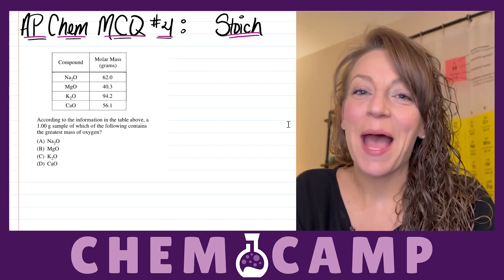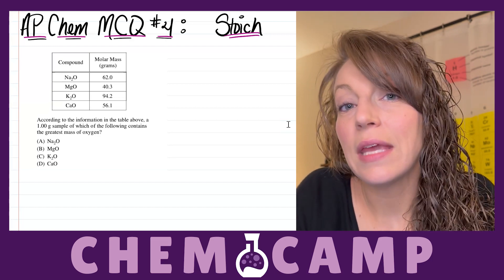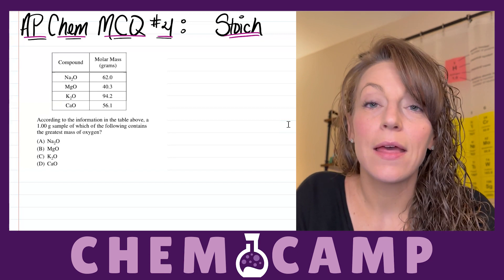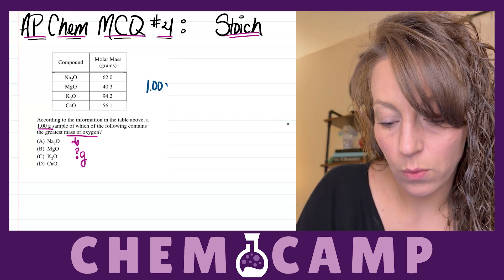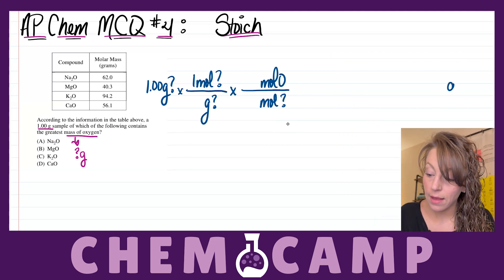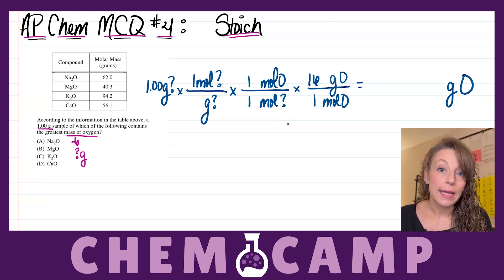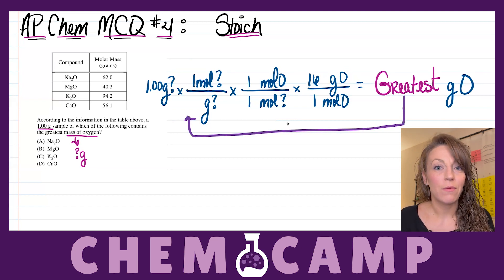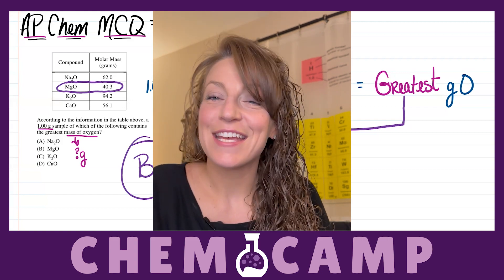Weekly AP Chem Multiple Choice Question- Answer to MCQ #4 ⚛️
AP Chem MCQ #4 Answer….

B. MgO

On this year’s AP Chem exam, students will be allowed to use a scientific calculator on both the multiple choice and free response sections of the exam. However, some MCQ’s that included calculations may be answered more quickly without actually using a calculator. Which will help when there is only 1.5 minutes per problem. This stoichiometry multiple choice question, involving molar mass, is the perfect example of this type of question. Hope the tips in this video help you!

It’s never too early to start practicing and/or reviewing for the May 1st exam.

If you are struggling with AP Chem and interested in private tutoring sessions don’t hesitate to reach out!